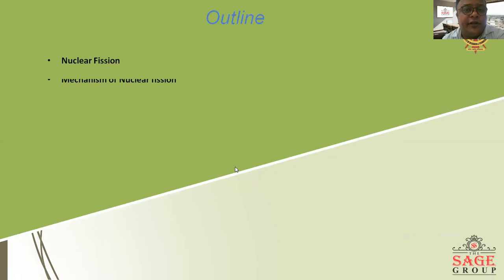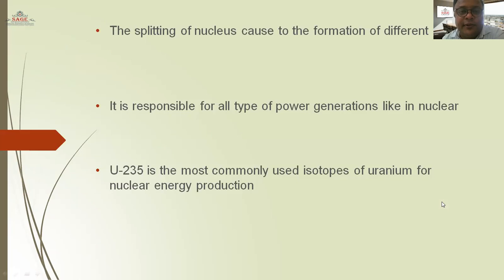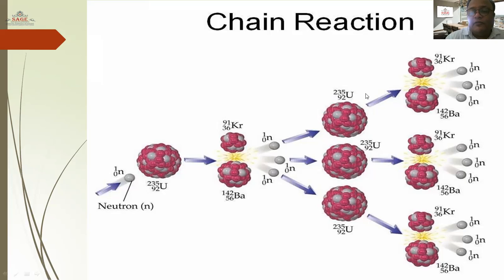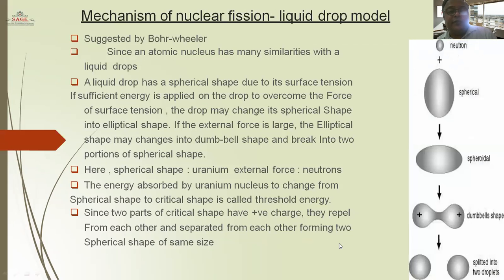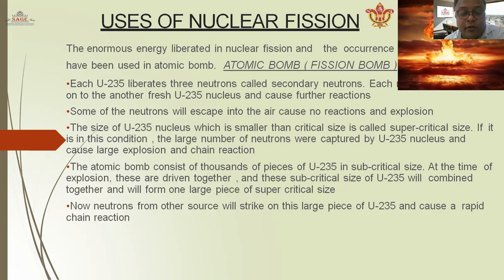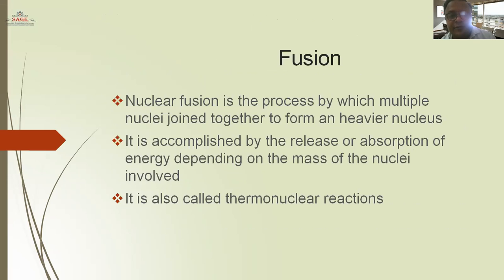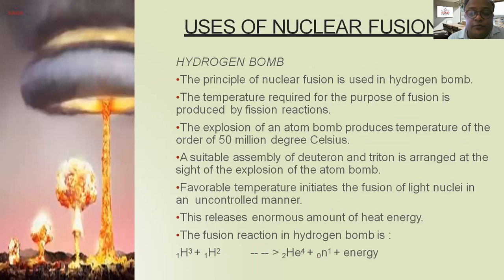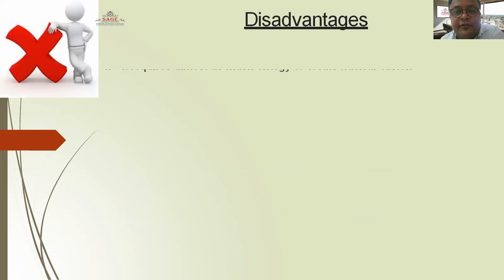ME 702 Power Plant Engineering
Nuclear Fission & Fusion Process of UNIT III By Dr. Yogesh Agrawal